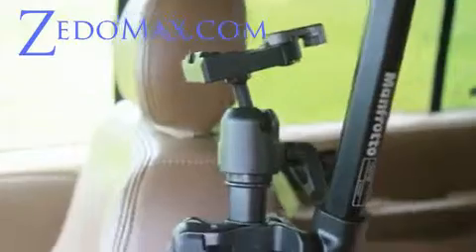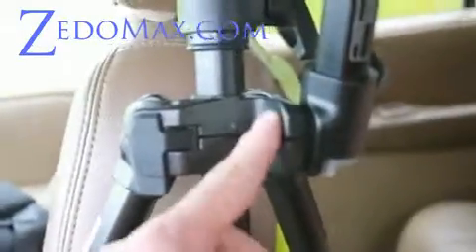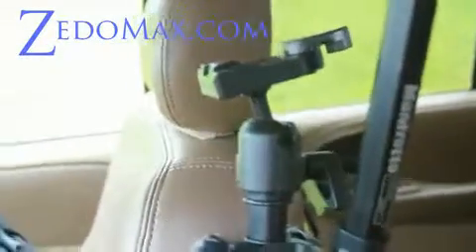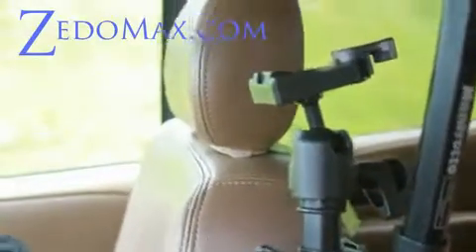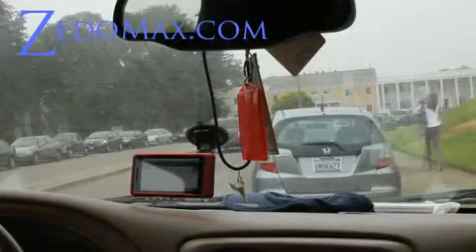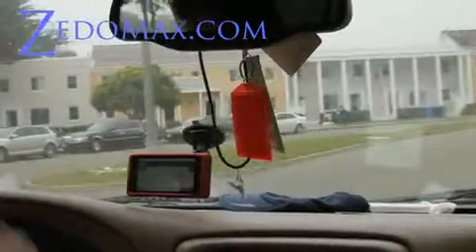DIY DSLR Tripod Car Mount!